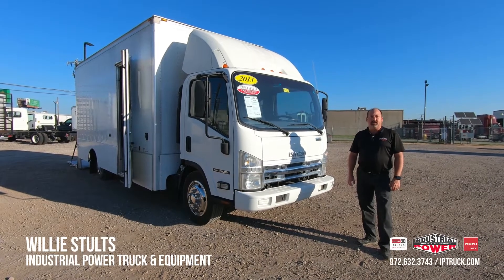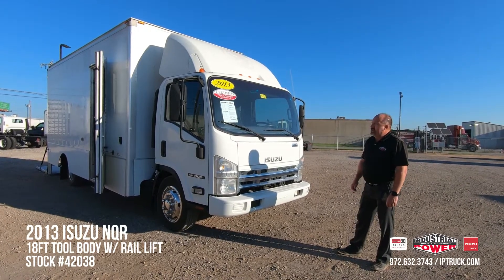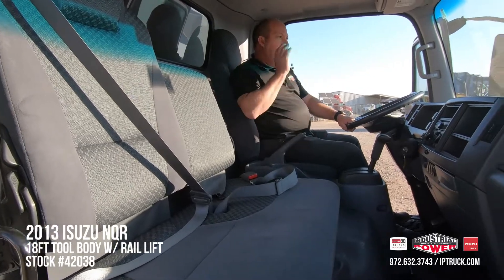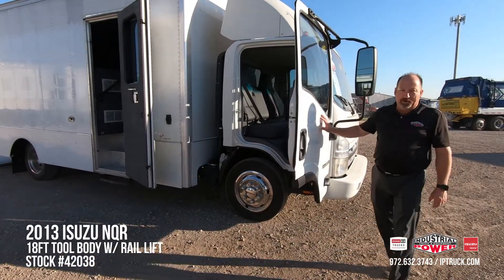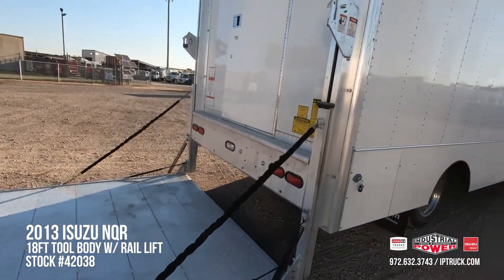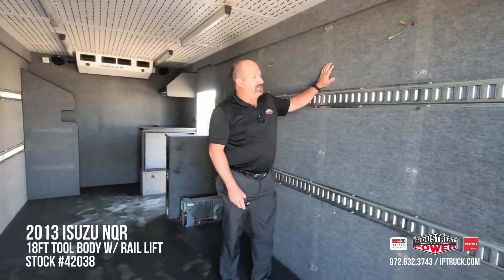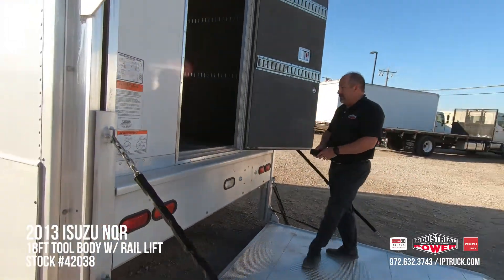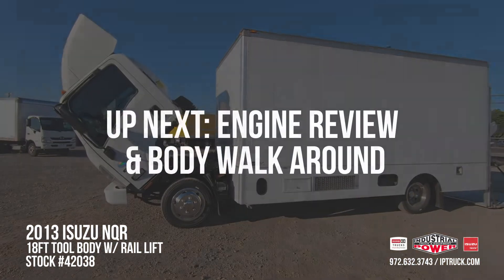2013 Isuzu NQR 18ft Tool Body Truck | Utility body w/ Step side access | #42038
2013 Isuzu NQR (18ft Tool Body) - Stock #42038

Completed Services on this Truck:
• Isuzu Health Report - Pulled
• Replaced Tires - 2 New Front
• Tire Balanced - Completed
• AC Serviced - Completed
• Windshield - Replaced
• Pre-qualified for AGWS Warranty

Body Specifications
• Manufacturer: Brown
• Type: Tool Body
• Bumper: n/a
• Color: White
• Material: Aluminum
• Roof Material: Aluminum
• Height: 84in
• Width: 96in
• Length: 18ft
• Lining: Yes
• Door Type: Barn Door

• Wheel Base: 150
• Brakes: Hydraulic
• Suspension: Spring